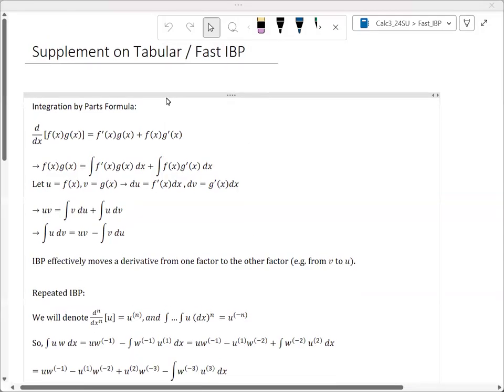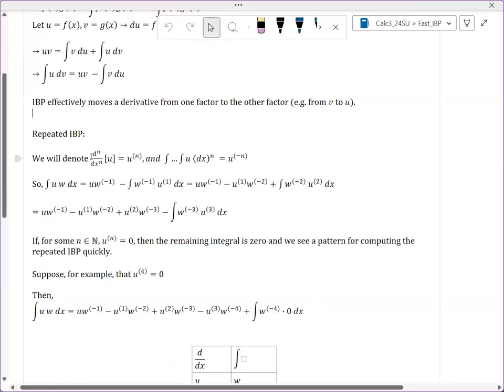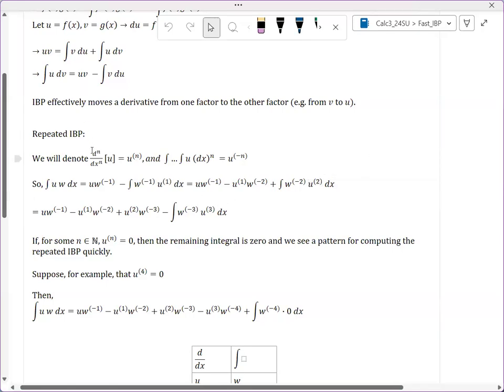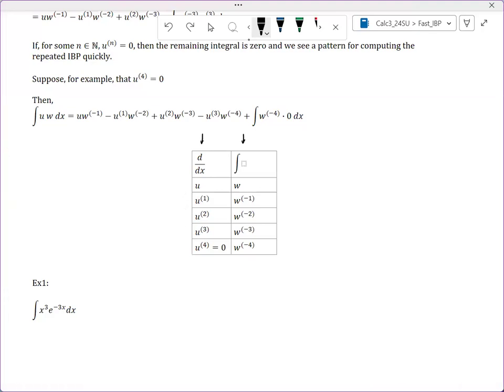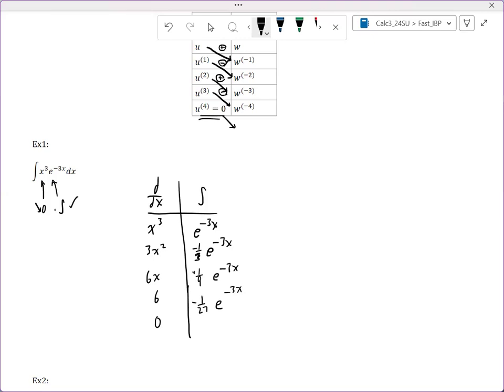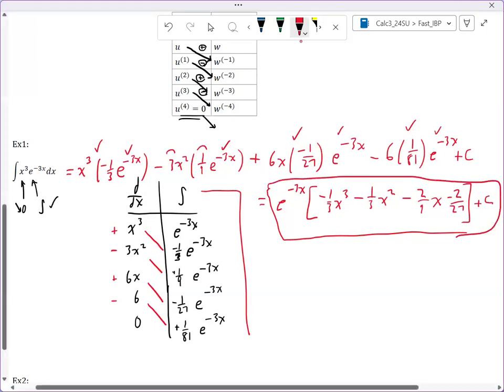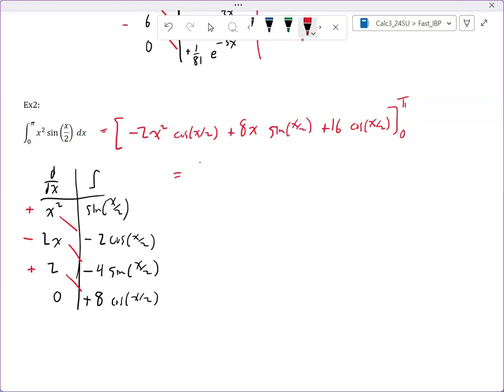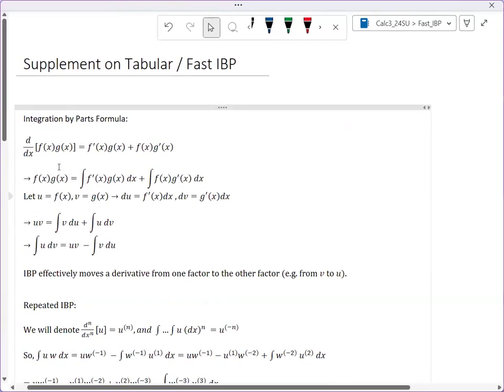Fast/Tabular Integration By Parts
Supplemental Video on Fast/Tabular IBP